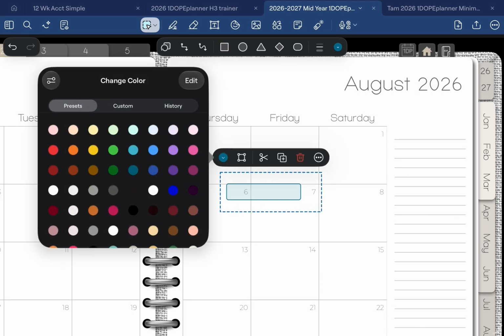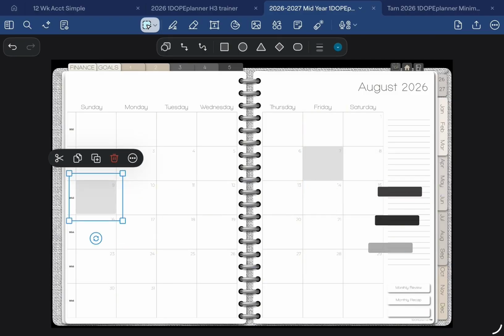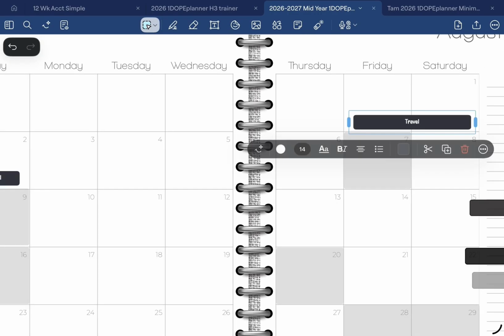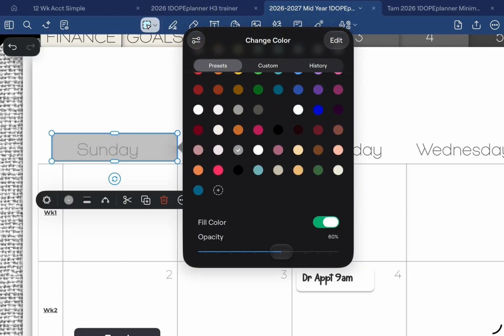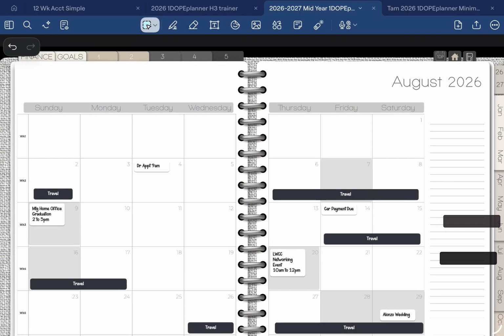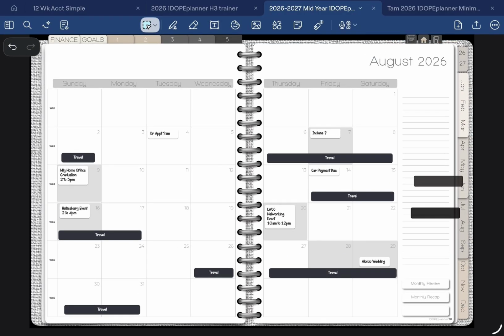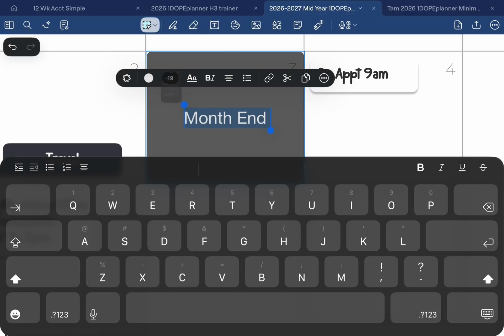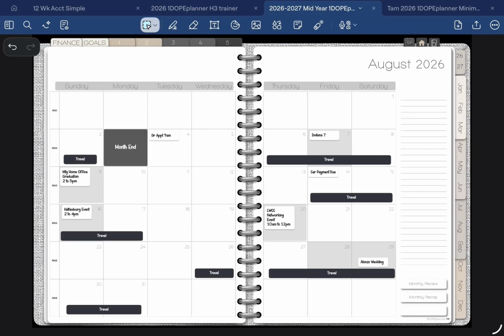Plan With Me: Minimalist Monochrome Monthly Spread (No Stickers, Just GoodNotes!)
Whether you’ve been digital planning for years or you’re setting up your very first spread, this walkthrough keeps it simple, intentional, and totally doable. This is what “Productive, Not Busy” looks like in practice.

Here’s what we’ll cover:
🖤 Building a monthly layout with the Shapes tool
✍️ Adding clean headers and labels with the Text tool
⚙️ Using GoodNotes’ built-in features to style without stickers
✨ Keeping it monochrome, minimal, and clutter-free

The 1DOPEplanner is an all-in-one 12-month weekly & daily hyperlinked digital planner built around the 12 Week Year methodology — with 7 five-subject notebooks (35 subjects total) baked right in. One system. Everything in one place.

🗓️ NEW Mid-Year 2026–2027 Planners are here!

📱 Also…Have you heard about Apple Upgrade? It’s Apple’s new leasing program that lets you get an iPhone, iPad, Mac, or Apple Watch with low monthly payments — perfect if you’ve been eyeing an iPad to start digital planning!

Let’s connect! 💛

Compatible with GoodNotes, Noteshelf, Noteful, Notability & Xodo.

With dopeness
The 1DOPEplanner Team

The 12 Week Year® is a registered trademark of Padgett-Thompson, Inc.